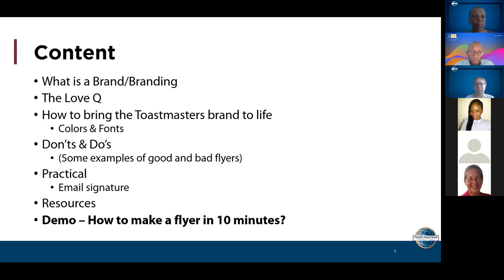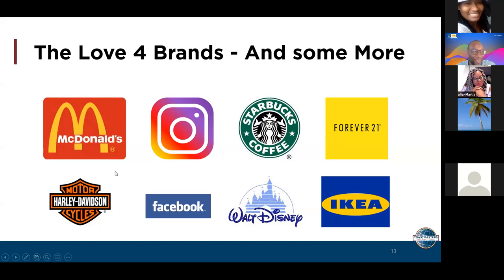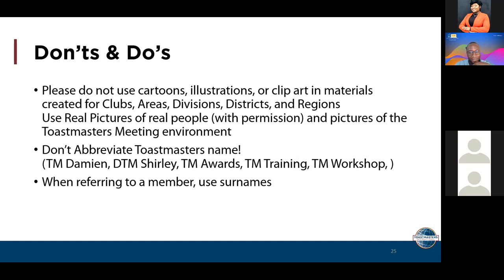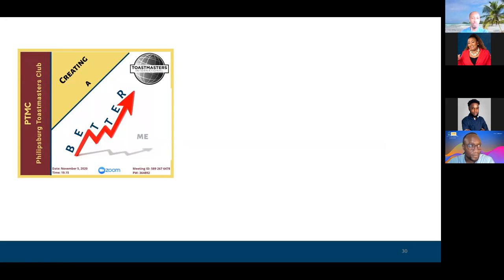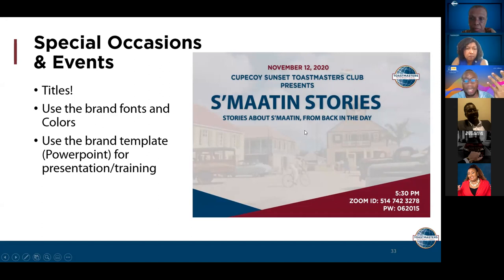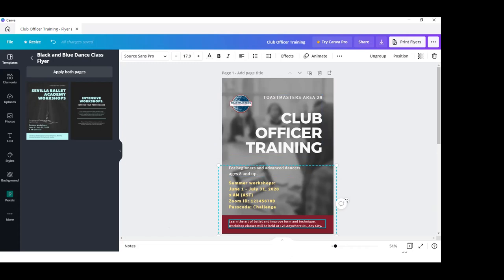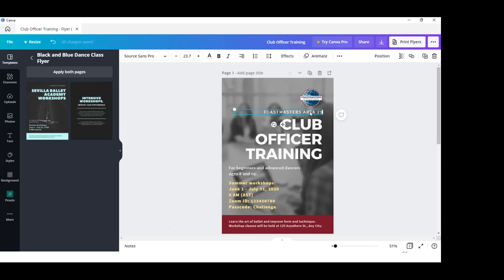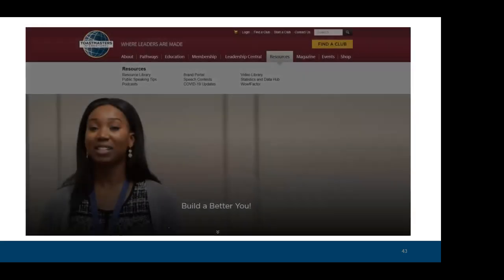District 81 Branding Workshop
This is the recording of the District 81 Branding Workshop, held on July 18, 2021 at 4PM.

This workshop session was very practical and hands-on, focused on bringing the brand manual to life. The workshop also gave tips on flyer creation, how to create your art work and especially for special events.

This workshop was primarily for Division and Area leaders.
The facilitators for the session: Damien Schmidt, PRM & Shirley E. Daley, DTM

Timestamps:

00:00 - Introduction
09:50 - Branding
32:36 - The Love Q
37:00 - How to Bring the Brand to Life
47:54 - Dont's & Do's
59:10 - Flyer Feedback
01:34:33 - Practical - 10 Minute Flyer Challenge
01:46:08 - Questions & Answers
02:20:38 - Summary and Closing
02:26:19 - PRM Plans for 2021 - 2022
02:31:42 - Branding Resources

Produced By:
Public Relations Manager
District 81
Damien A. Schmidt, DTM